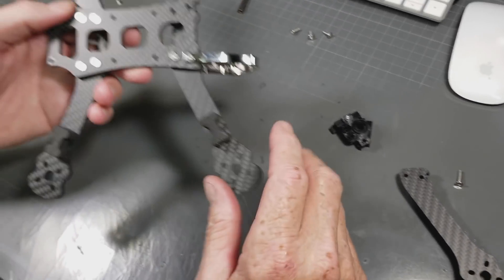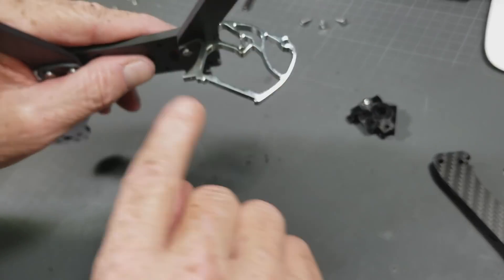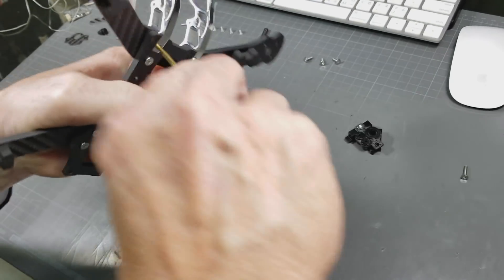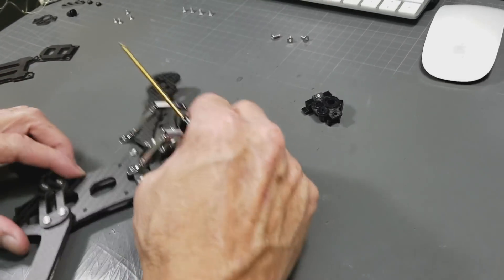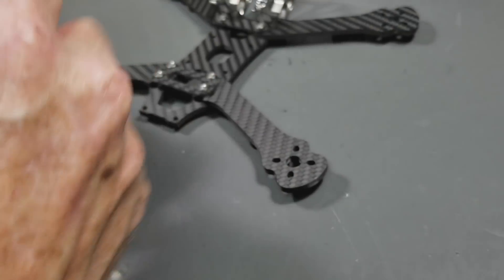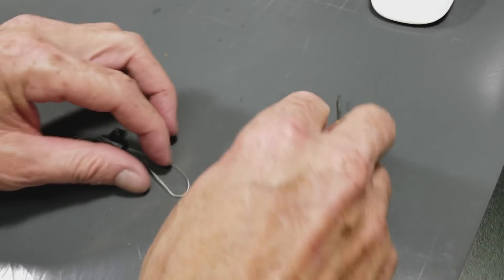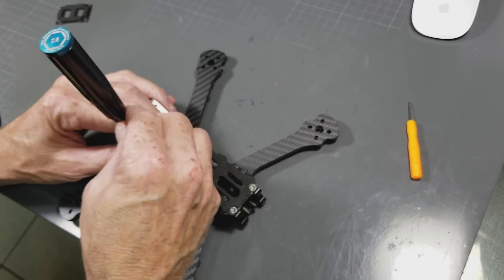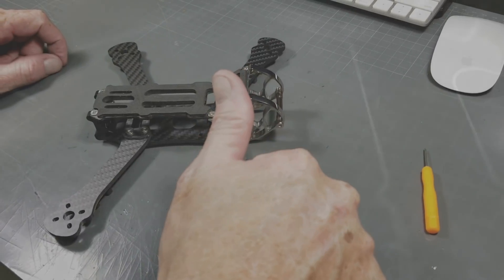Armattan Rooster Assembly Tutorial